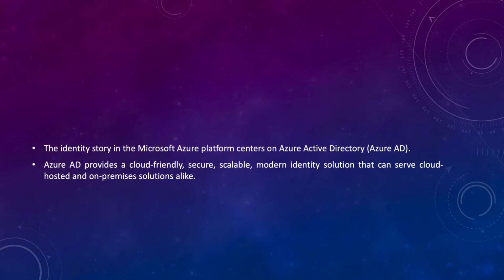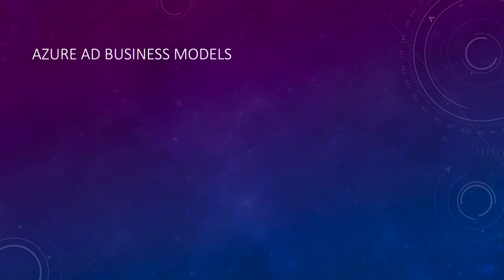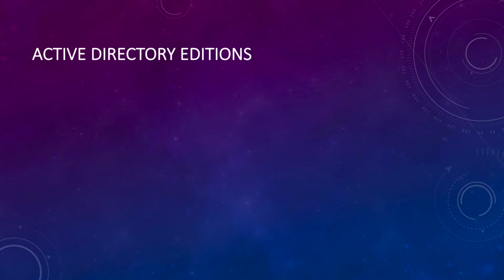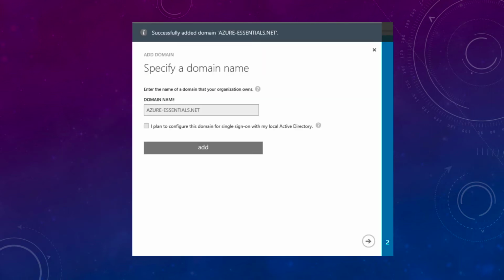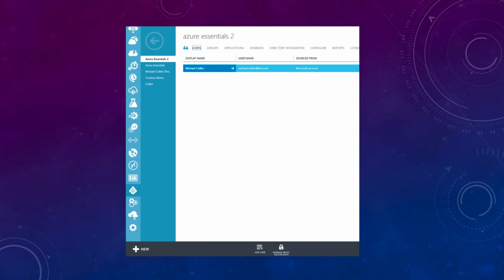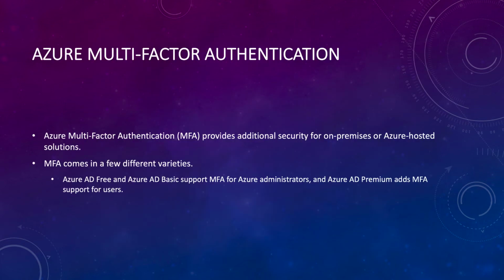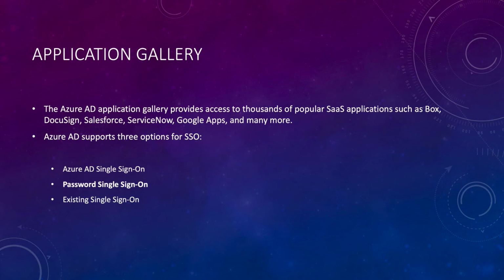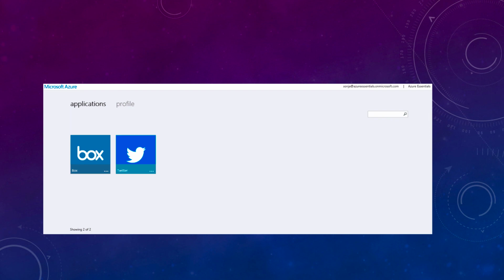Azure Active Directory